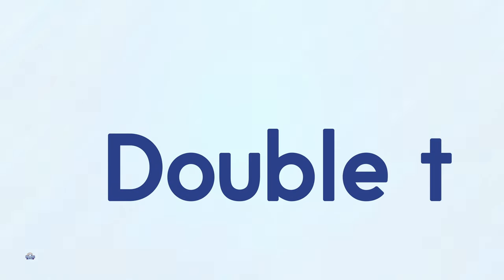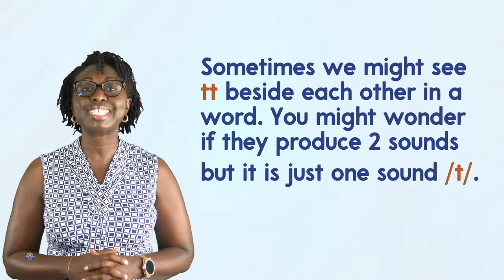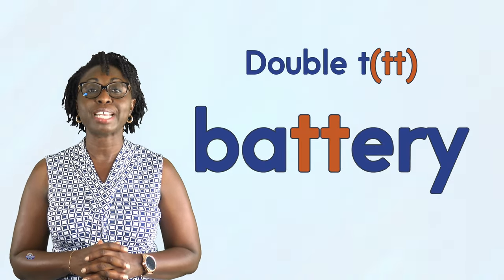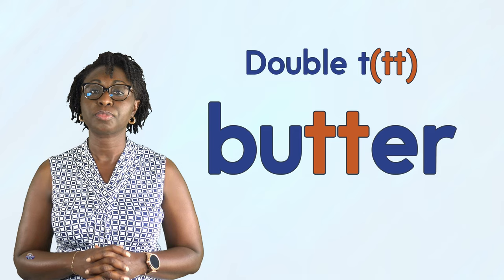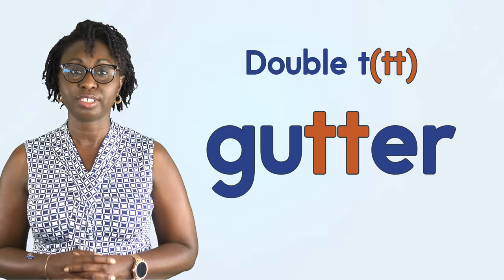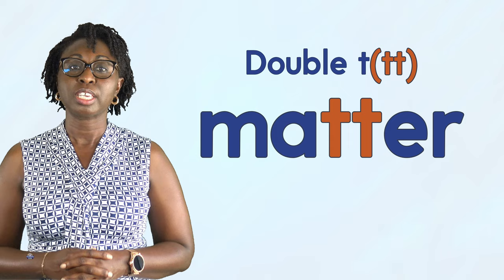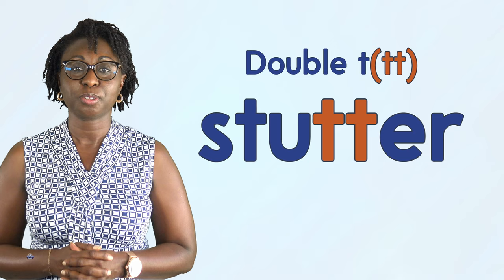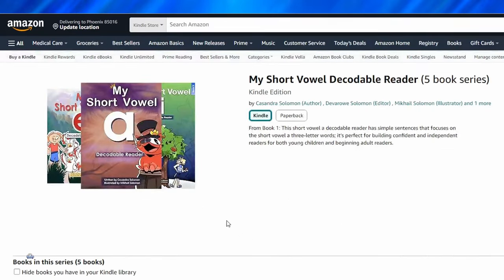Double t(tt) is /t/